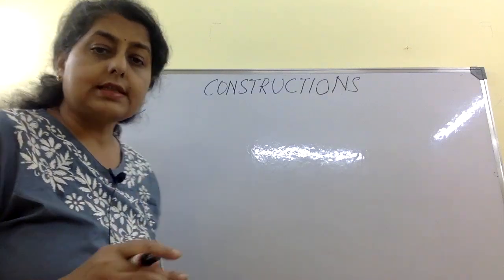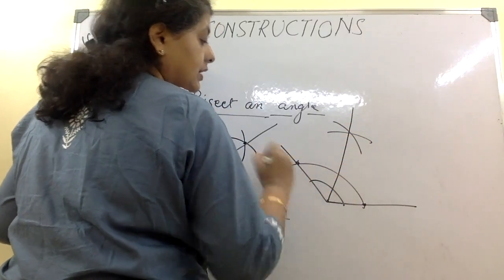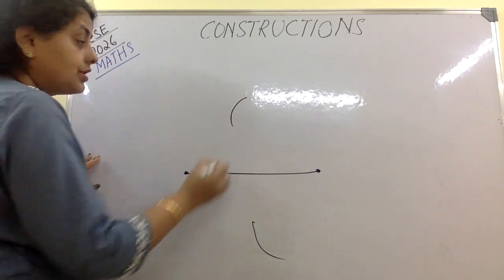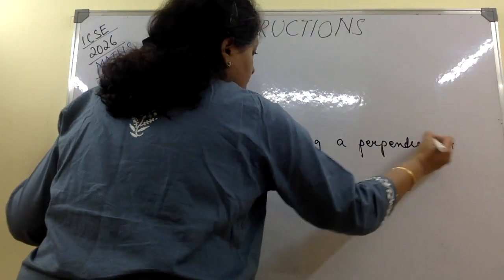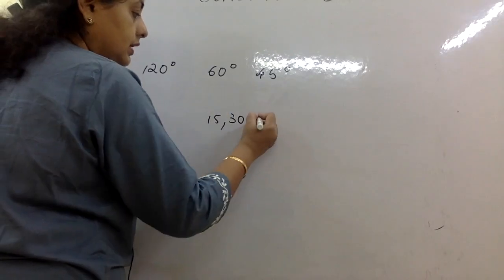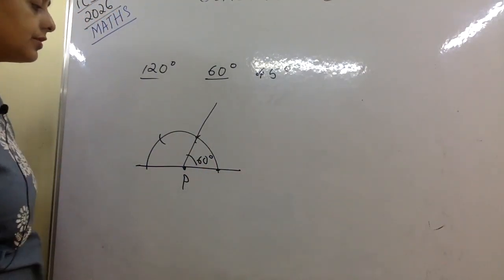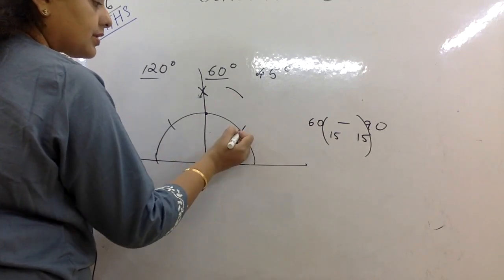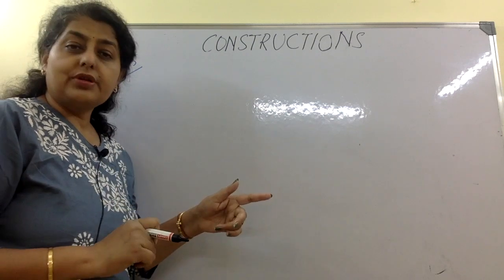Basics of Constructions for ICSE 2026 | Bisection of line and angles |construction of angles 120,60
In this video construction of angles 120,60,45,30,75,90 has been exoplained in detail from the basics,also ,perpendicular bisector ,or drawing a perpendicular from an external point,or angular bisector constructions have also been explained .All these concepts are required for the construction of circles chapter for tenth ICSE maths

construction basics class 9

icse constructions basics

introduction to constructions

geometry constructions basics

ruler and compass constructions

steps of construction maths

construction rules geometry

construction fundamentals maths

easy constructions maths

construction chapter icse

board exam constructions basics

how to start constructions maths

basic constructions for beginners

maths constructions explained

icse maths constructions 2026

PYQS solutions
practice questions
MCQS solutions